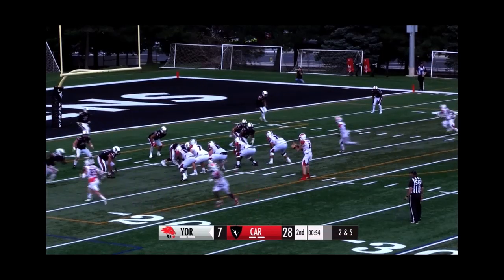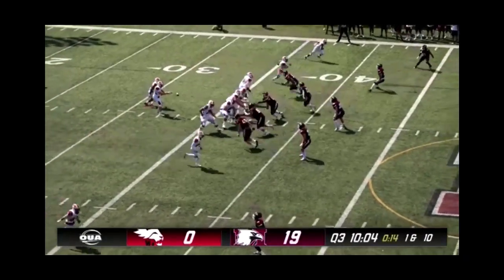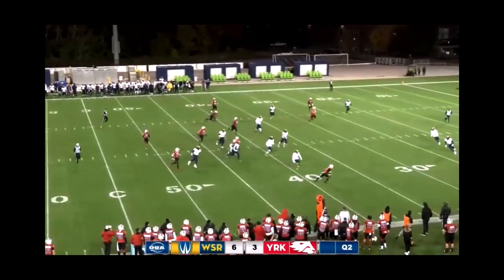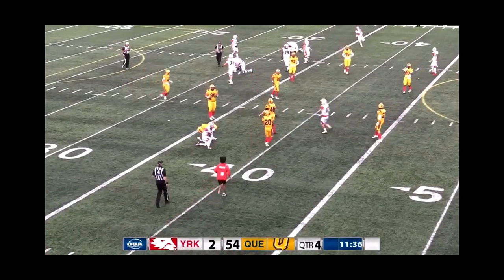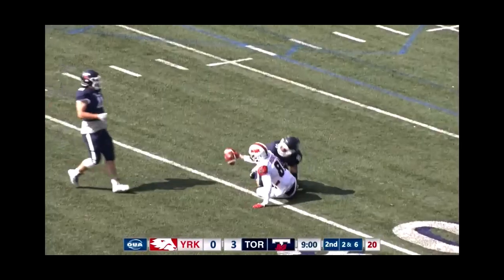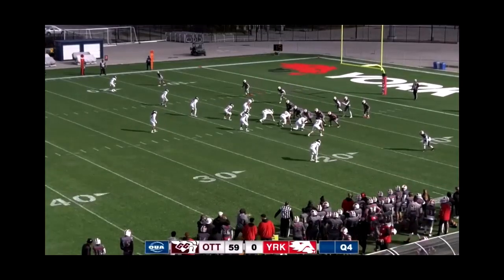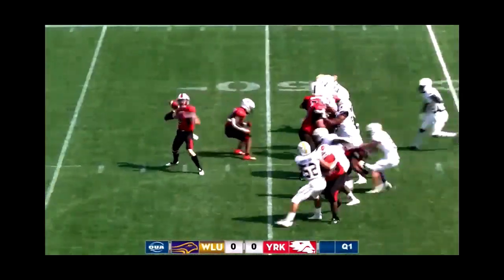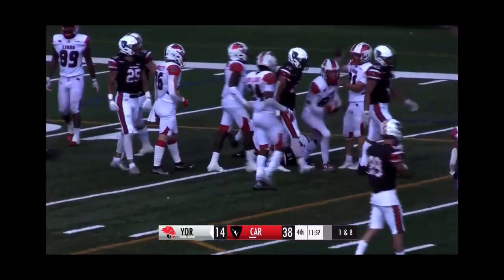Jagger 81 York Lions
2022 Season